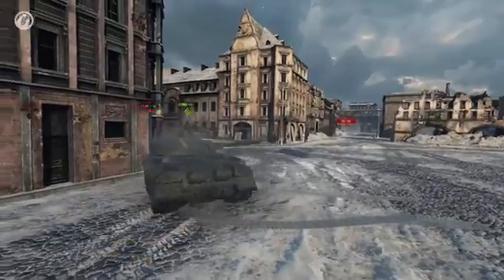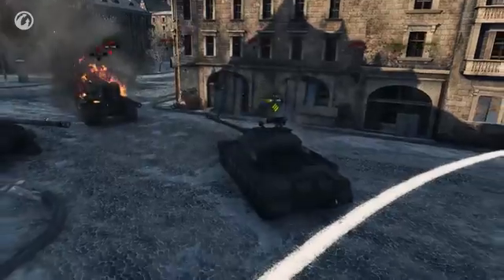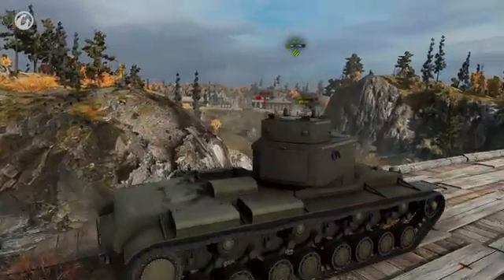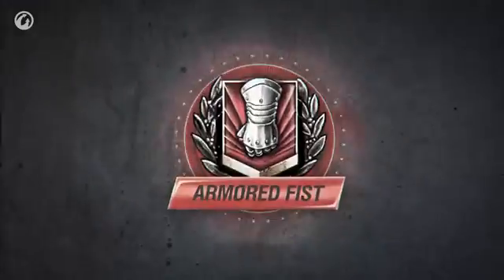World of Tanks PC Best Replays of the Week Ep 31 YouTube